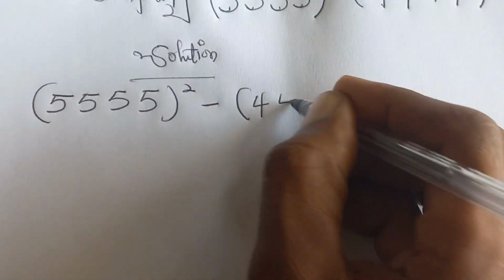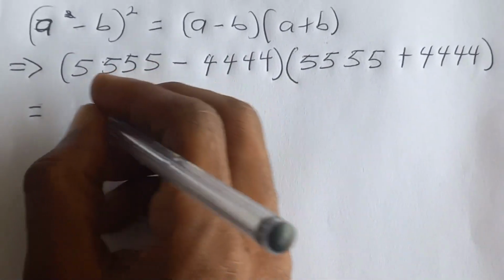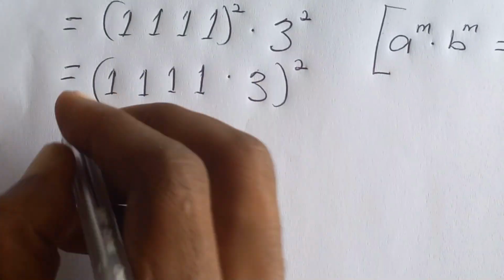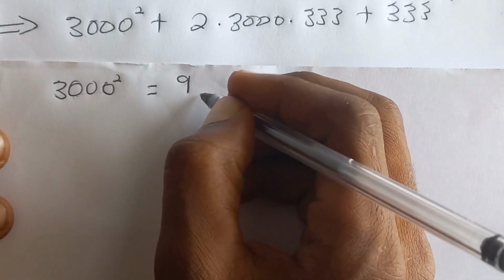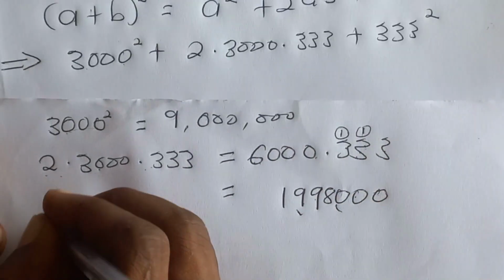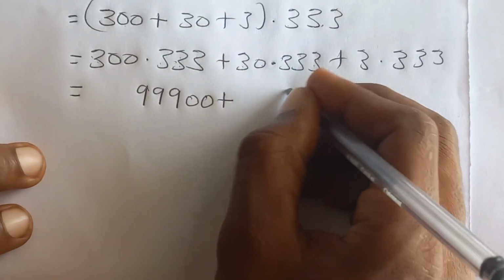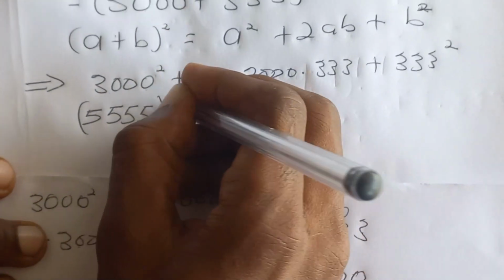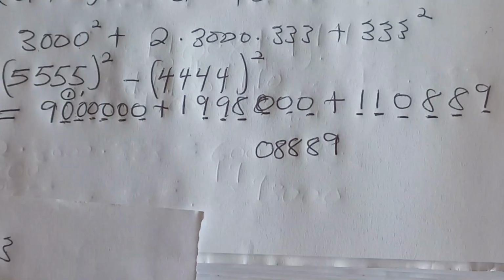Solving a 'Harvard' University entrance exam | Simplify